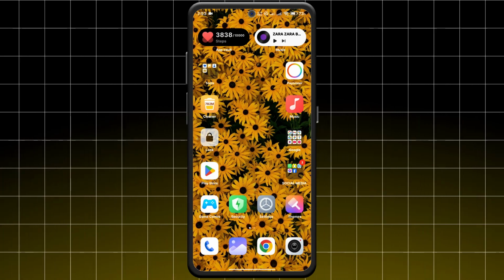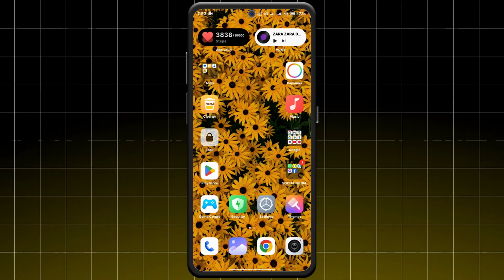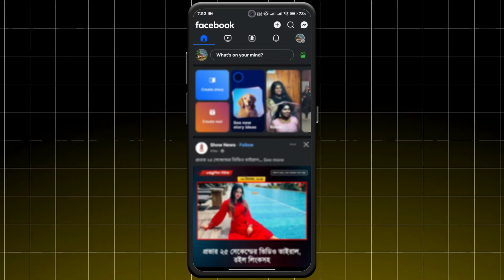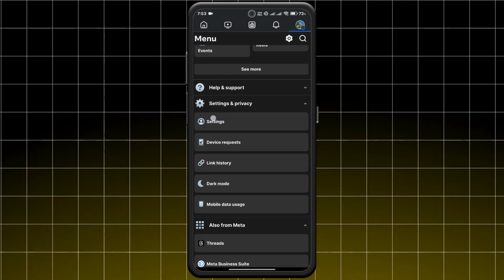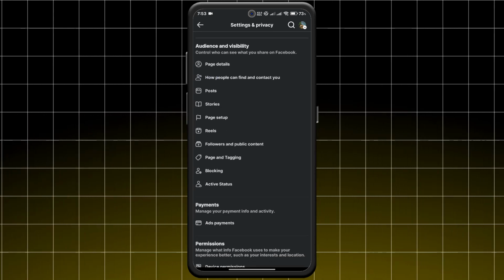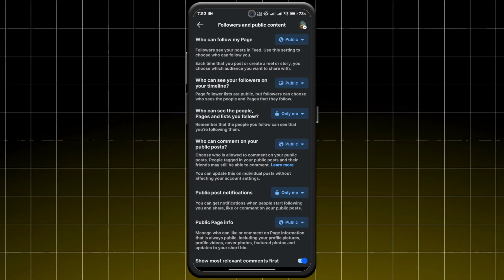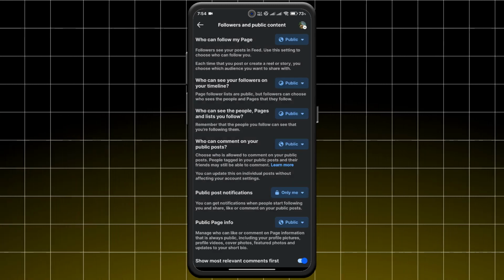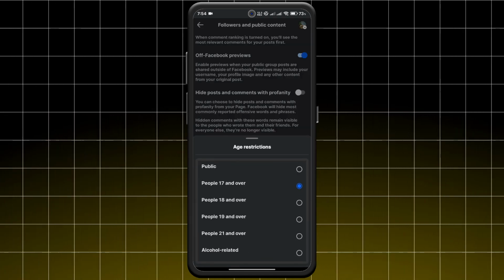How To Fix Facebook Page Not Found In Search - 2025 (The Best Working Method)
How To Fix Facebook Page Not Found In Search :
Having trouble finding your Facebook page in search? This video walks you through the steps to fix the "Page Not Found" issue and get your page visible again. Follow the easy guide to resolve the problem and improve your page's searchability!